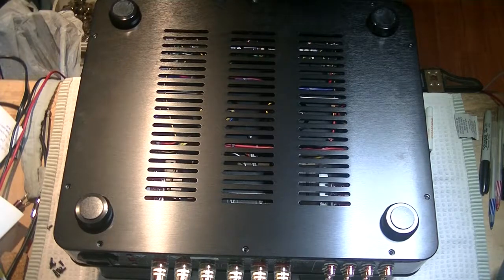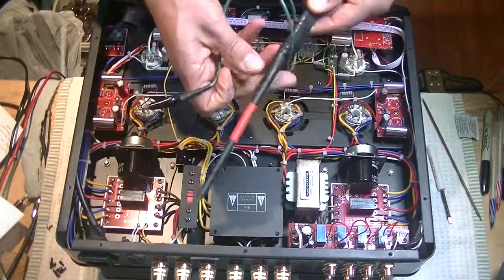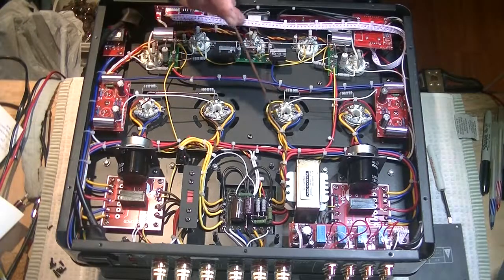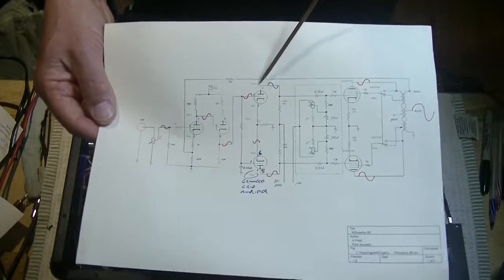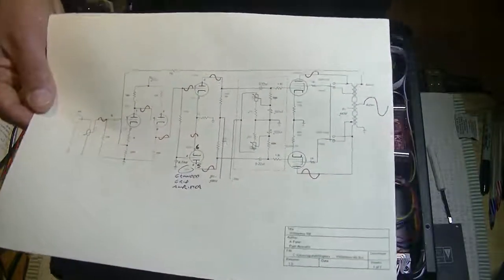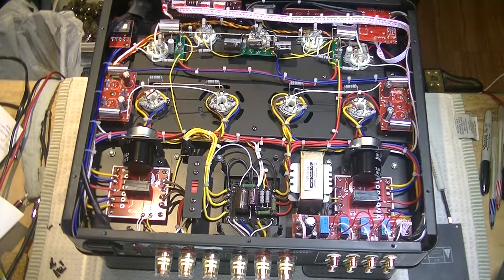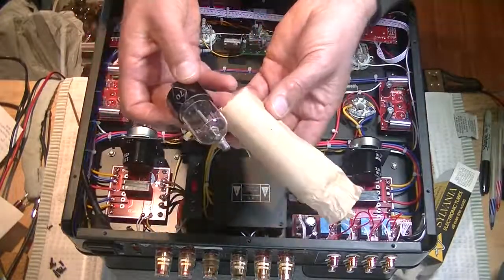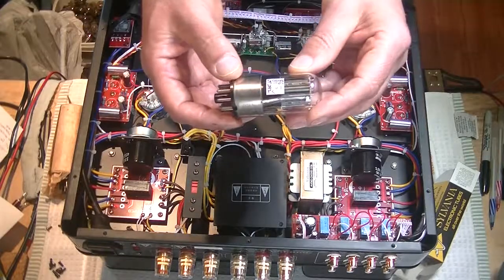Tube Lab Willsenton R8 Build Exposed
We open up the R8 and have a look inside as well as talk in brief about how the circuit works!